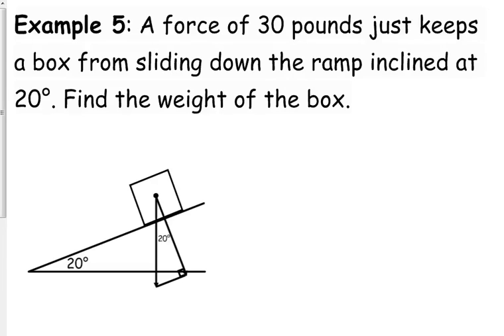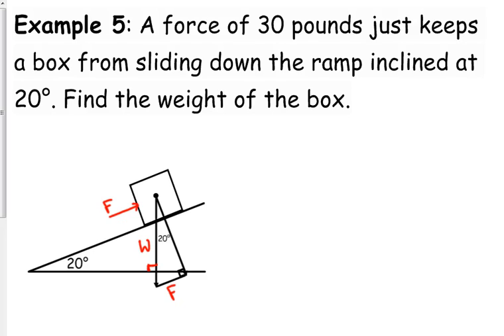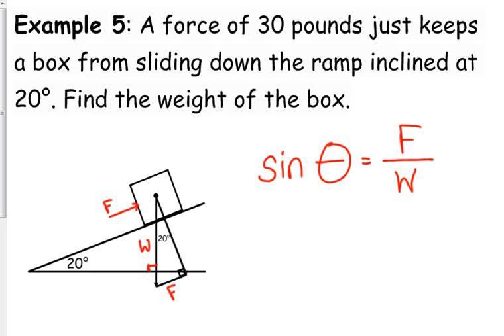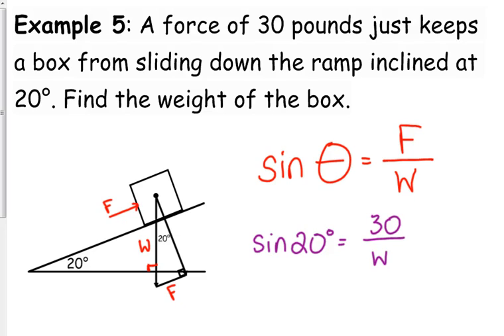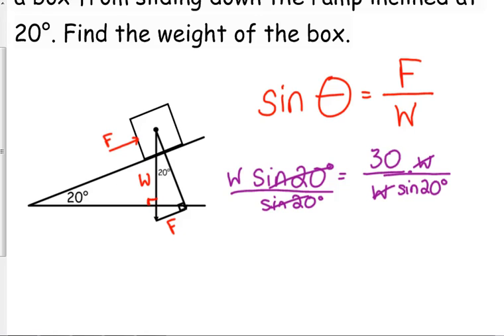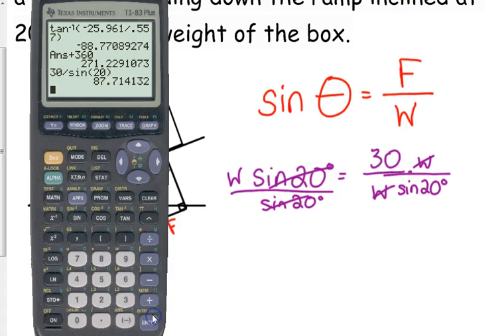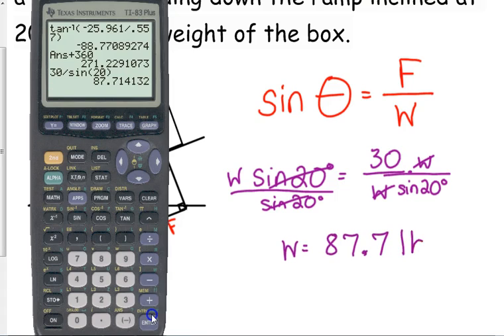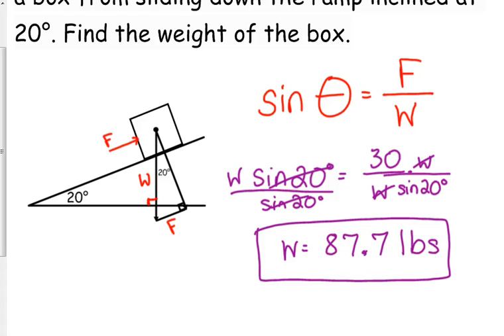Day 62 Lesson~Vector Application Example #5